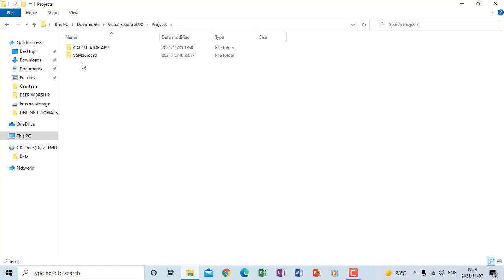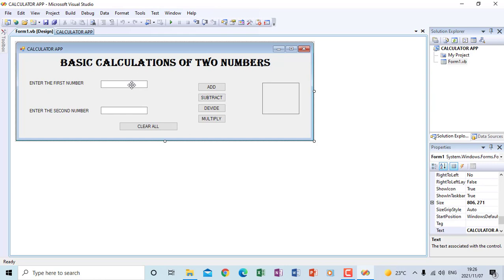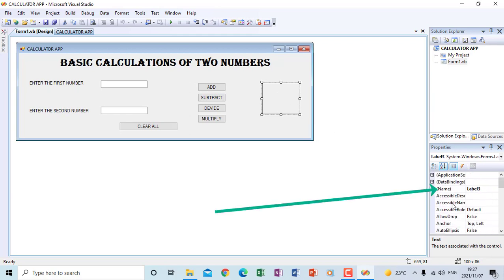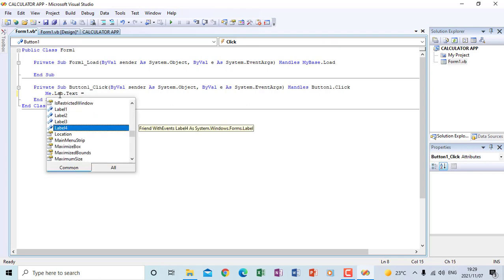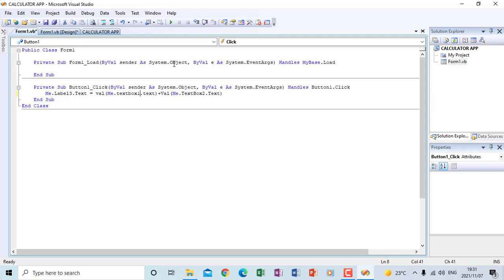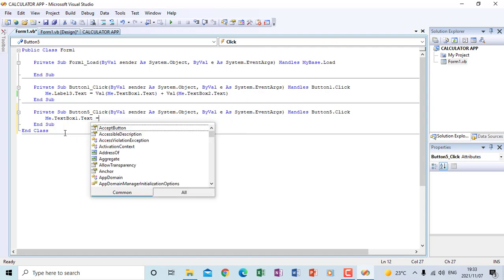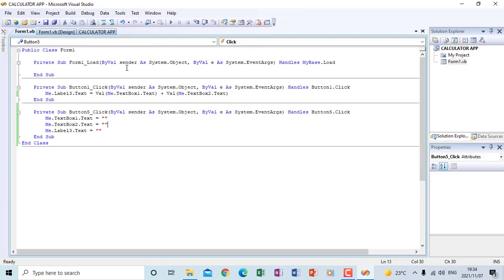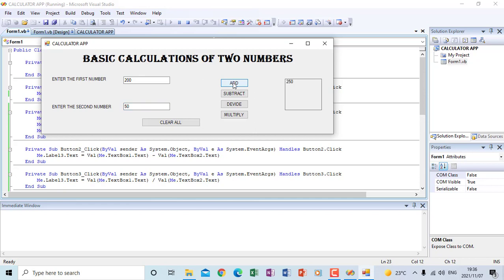Calculations CODING on VB NET - LESSON2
How to calculate with VB.net Coding